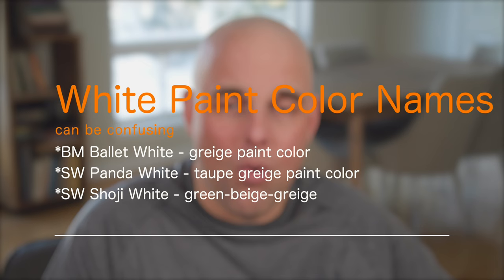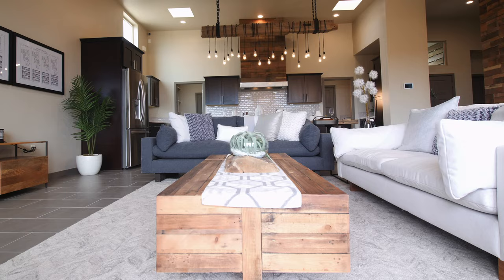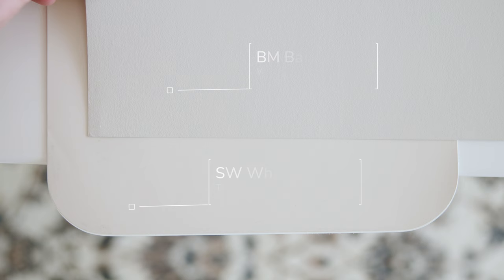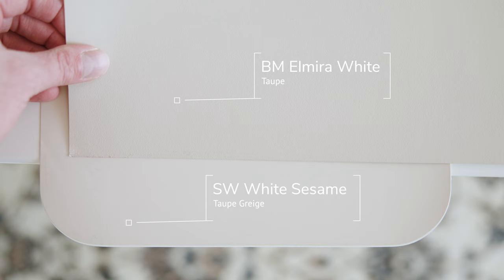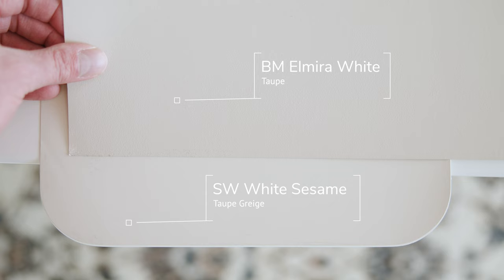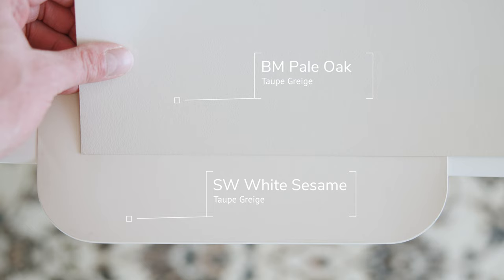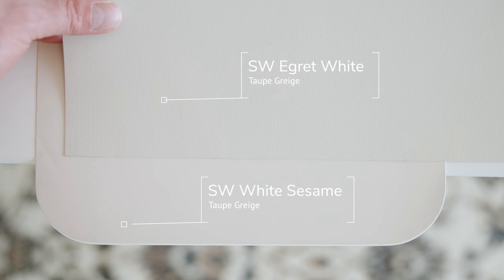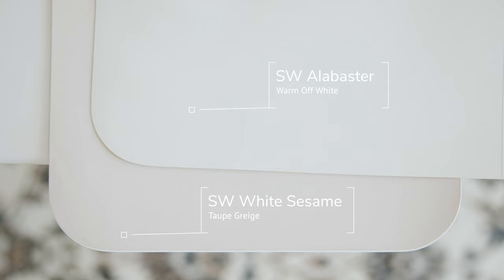Sherwin Williams White Sesame Paint Color Review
Sherwin Williams White Sesame undertone is a taupe greige that tends to lean on the warm side of taupes. Unfortunately, it's not that simple because you've got to factor in the type of lighting you have in your home and then compare it with your fixed and furnished elements to see if it's the right paint color for your home.